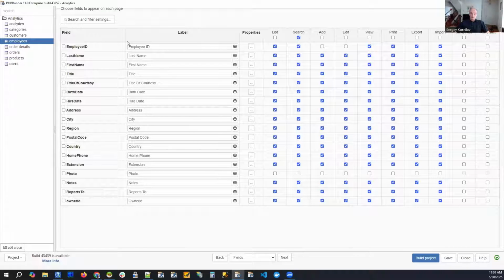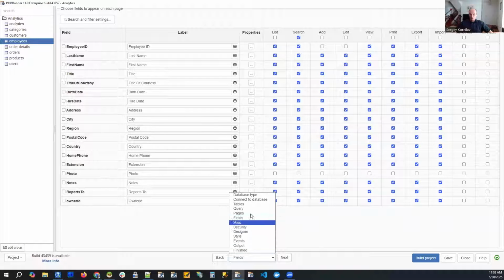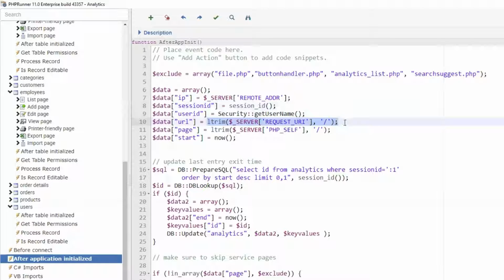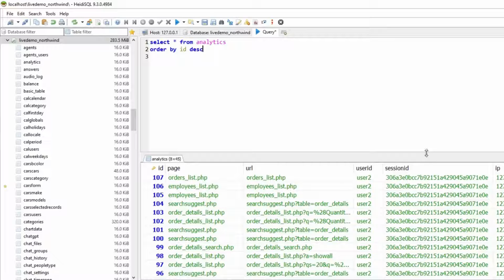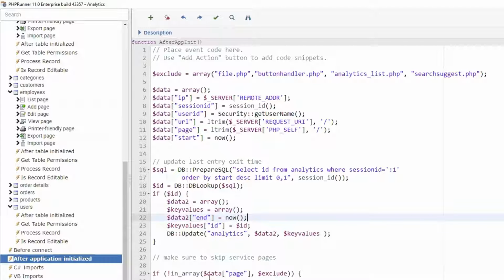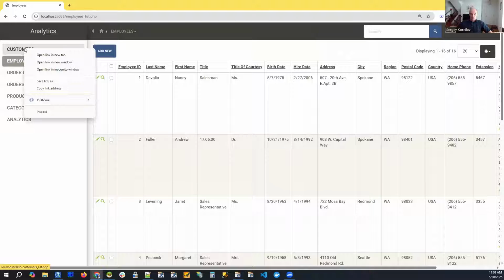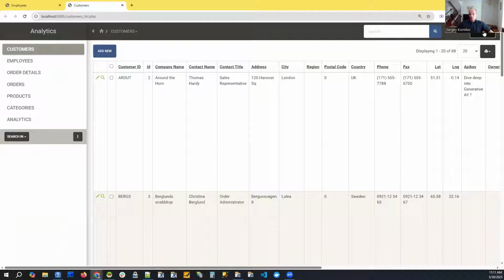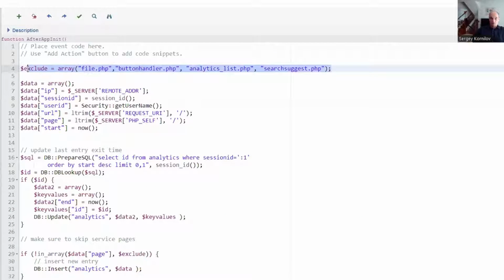BUILDING A USER ACTIVITY APPLICATION - DATA COLLECTION | XLINESOFT | DEV CLUB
- Collecting info (This Tutorial)
- visitors currently online (DevClub)
- daily visitors (DevClub)
- entry points/exit pages (DevClub)
- average time on site, etc (DevClub)
- conversions (DevClub)
- average session time (DevClub)